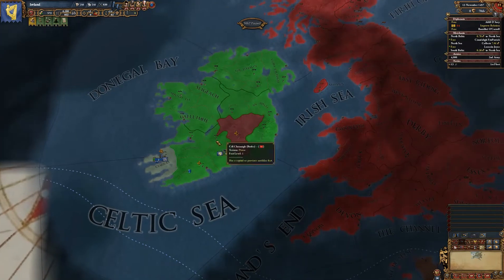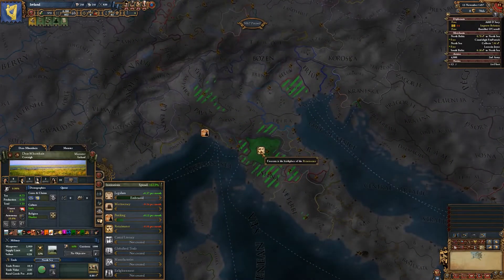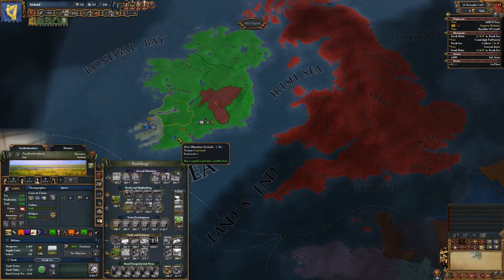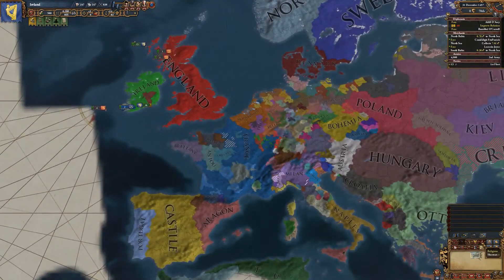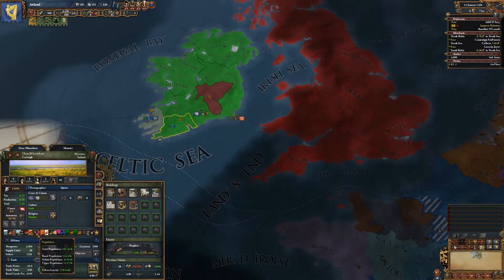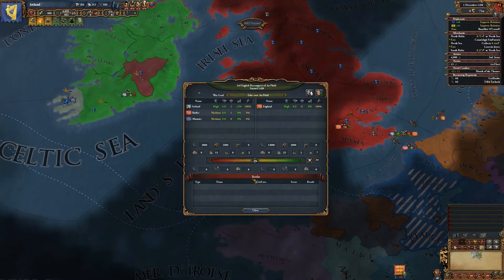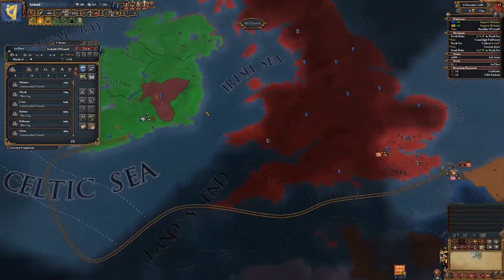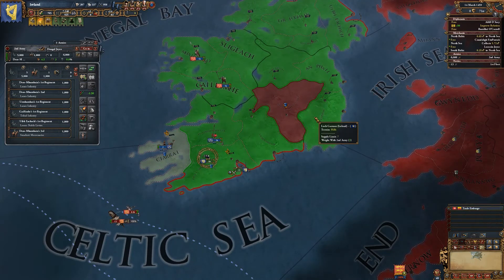19. Dukes of Desmond - Ireland EU4 Meiou and Taxes Lets Play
For this series, I will form Ireland, conquer Britain and Scotland and colonize North America, with some further conquests afterwards as well.

Ireland in the 1350s was a fractured mess, split between various Gaelic Clans. We will have to conquer the other Irish powers, then reduce the influence of the tribes. After the tribes are weakened, we can form Ireland and look to expand outside of our island to the East in England and to the west in North America. Together we will forge a new destiny for Ireland!

The mod is Meiou and Taxes for Europa Universalis 4 and the submod is the court and education mod. These can be found on Paradox's forums.

A playlist with all the episodes in the series can be viewed here: